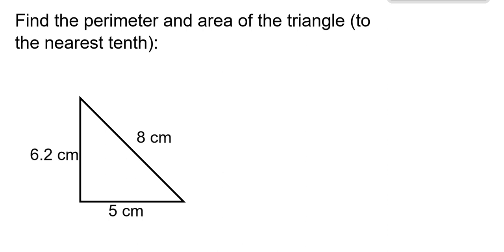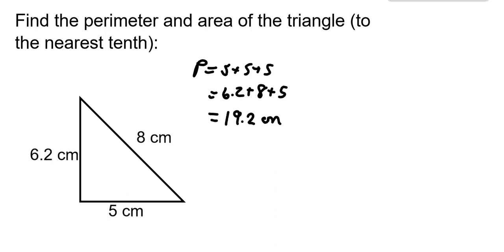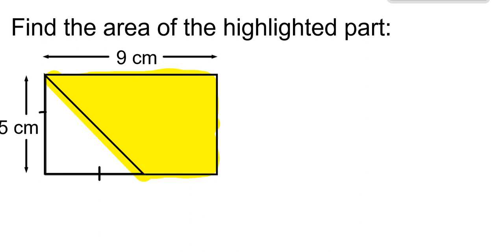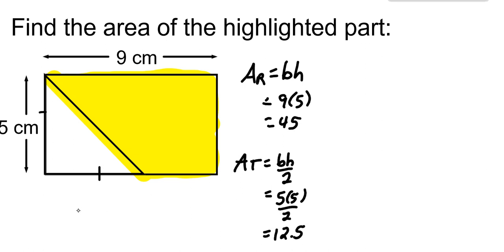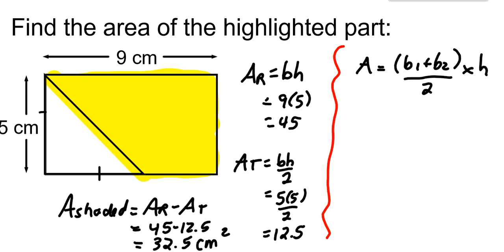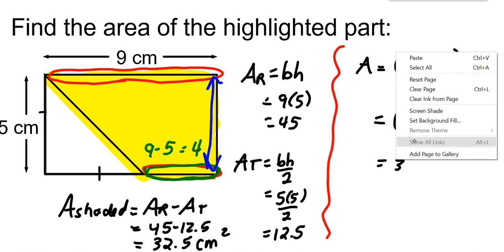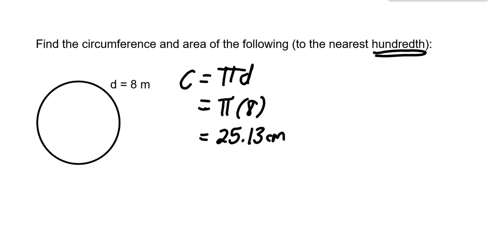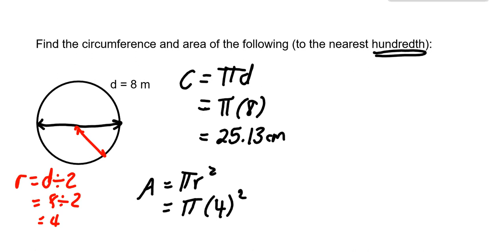2D Measurement Review Video Grade 7